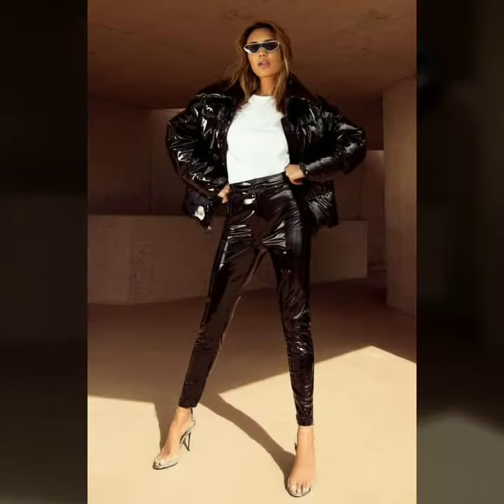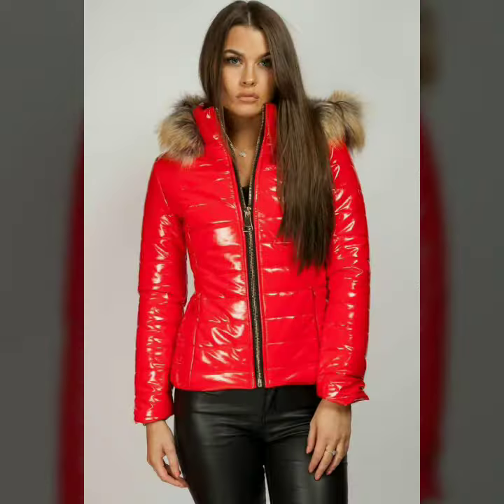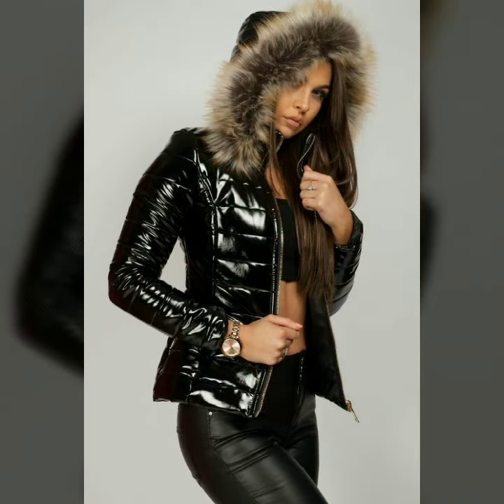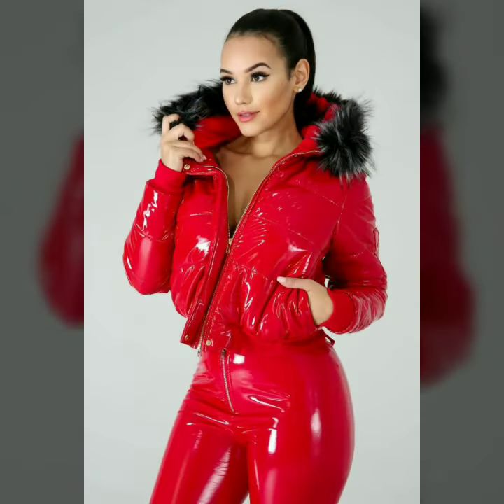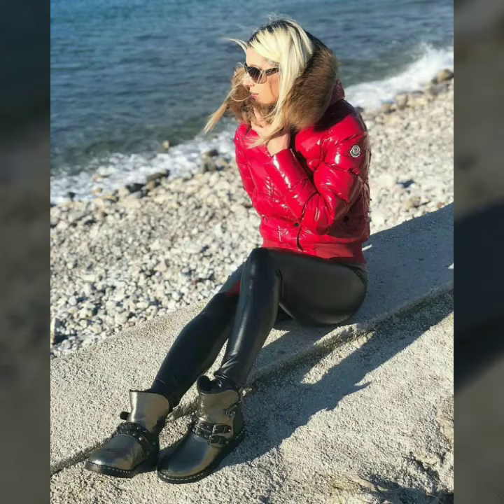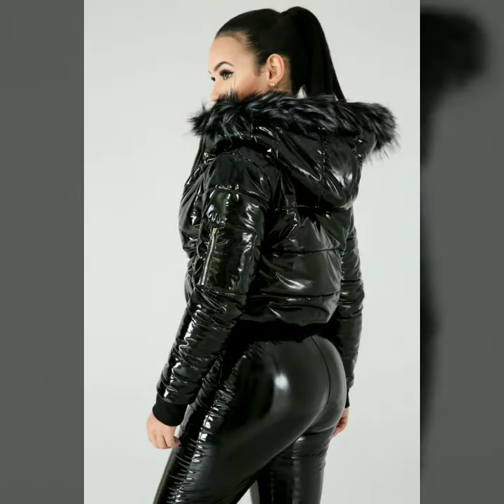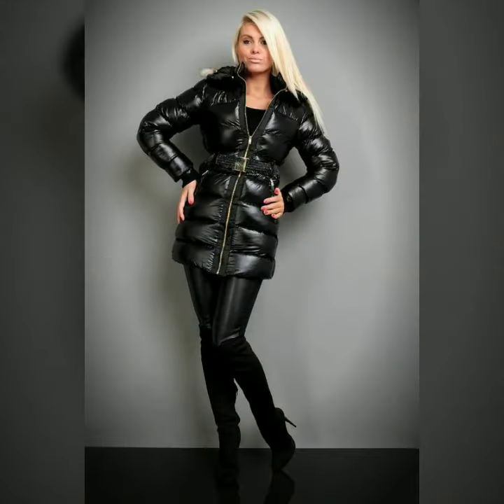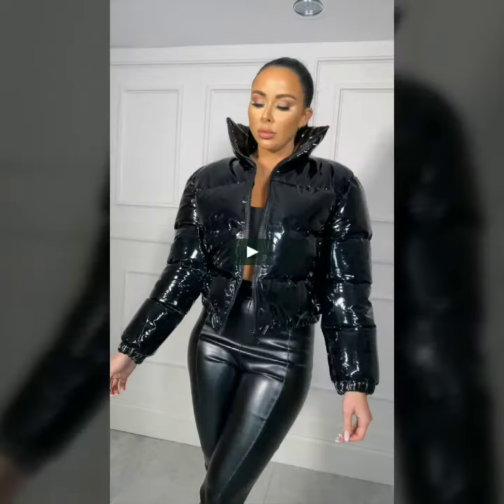Stunning leather puffer jackets & pants for women & girls